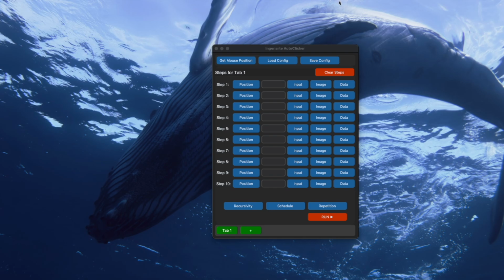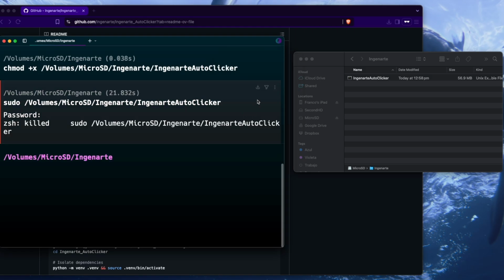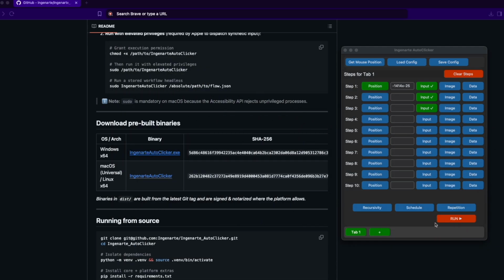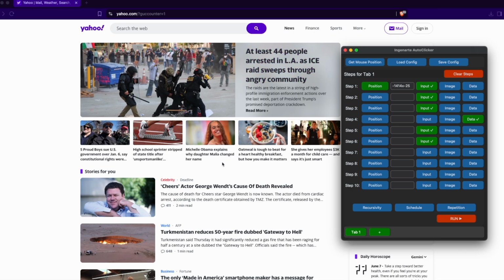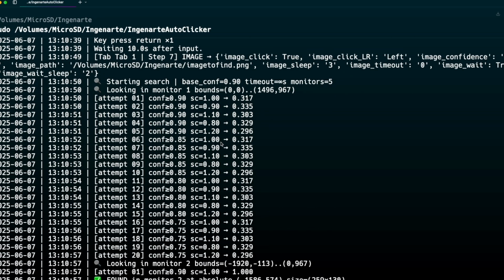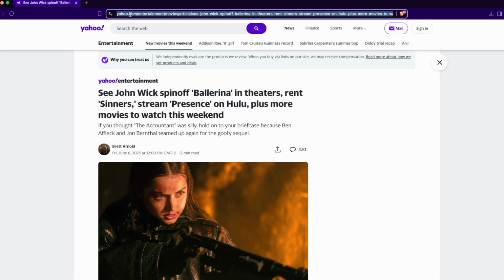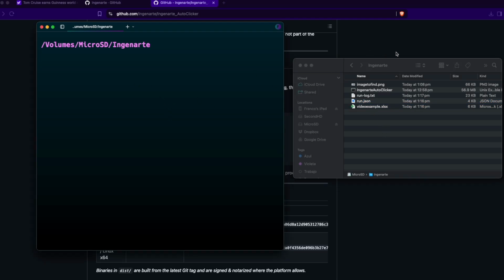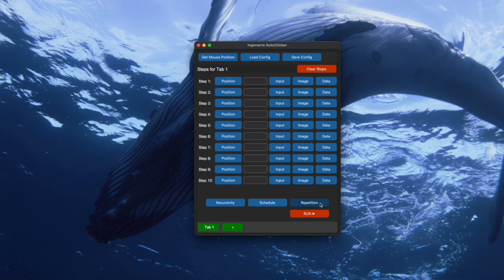Ultimate Open-Source AutoClicker in Python | Automate Clicks, Inputs, Image Search, Excel Read / W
Transforming a client’s requirement into an open-source tool.

A client in the e-commerce sector requested that I create a script to gather information from a supplier and upload it to their store.

While the task itself wasn’t particularly complex, it made me reflect on the significant amount of time wasted on manual processes. ⏱️

What started as a straightforward request evolved into something much more substantial: a general-purpose automation tool designed to assist not just one client, but anyone in need.

I developed it into an open-source, cross-platform application compatible with both Windows and macOS. 🖥️ It operates with precise mouse and keyboard input, supports portable JSON workflows, and features a clean, modern GUI built with CustomTkinter to cater to non-technical users. Additionally, it offers a fully headless operation via the command line interface (CLI) for more advanced use cases.

From a one-off script to a shareable solution — designed to save time, reduce friction, and empower others to automate. 🚀